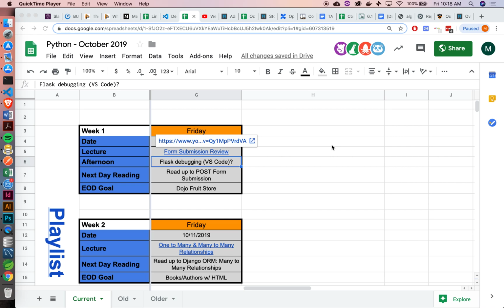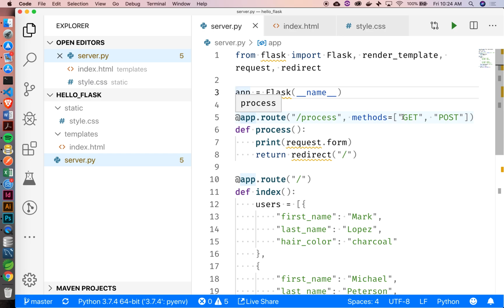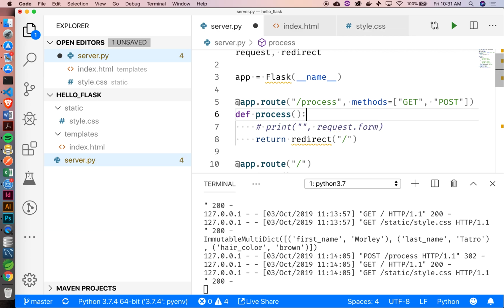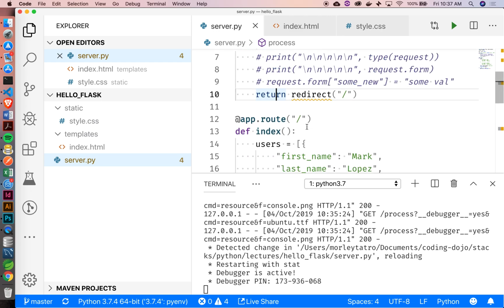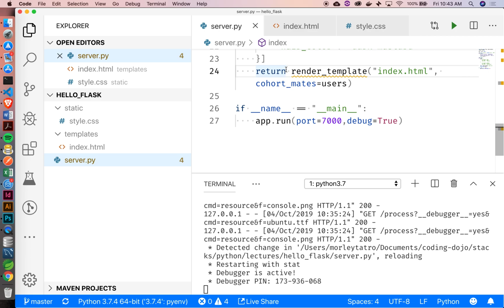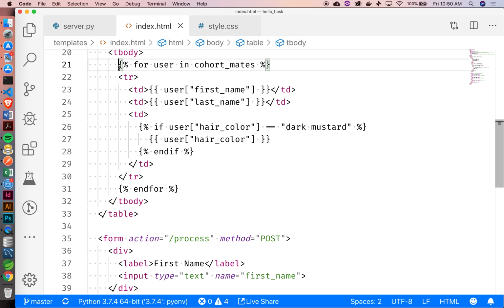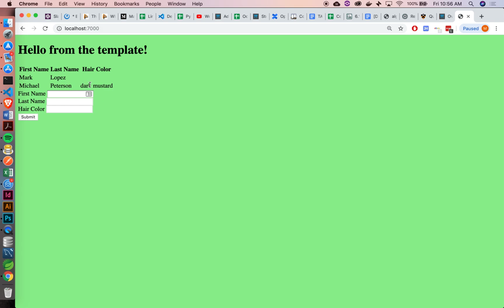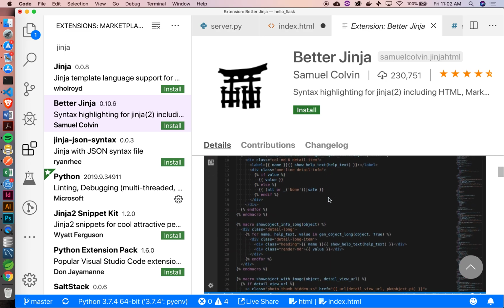Week 1, Day 5 - Form Review